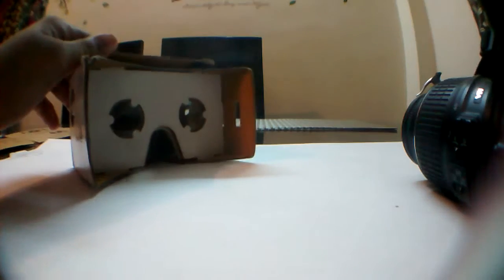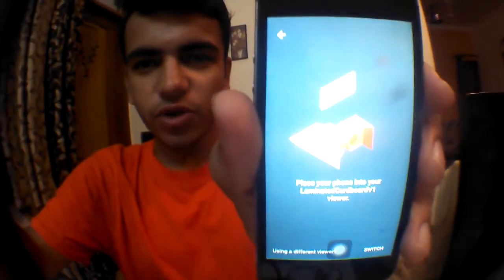(VR HACK) Google Cardboard THE CHEAPEST VR : How it works! how to make! hands on by Harsh Sharma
Google surprised everyone at its I/O conference by giving out Cardboard, a cardboard-craft kit to make virtual reality goggles when paired with a Nexus 5 smartphone. We got our hands on a this experimental kit, assemble it, and test out Google's vision for low-cost VR. Hope this videofeaturing Google Cardboard helps to answer some of the common questions associated with the device. This cheap piece of cardboard is a huge development in the world of VR! Required Materials:
A piece of cardboard at least 22” (55.88cm) by 8.75” (22.23cm)
Two 2” (5.08cm) strips of 3/4” (1.91cm) wide Velcro
One 3/4” (1.91cm) neodymium ring magnet
One 3/4” ceramic disk magnet
Two Biconvex lenses (45mm focal length)